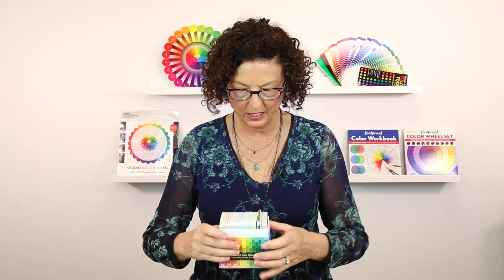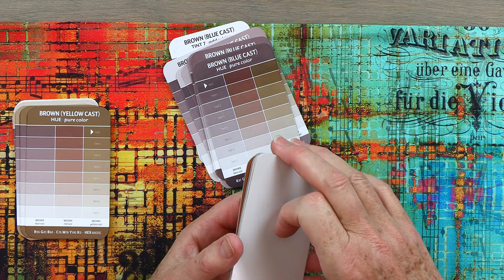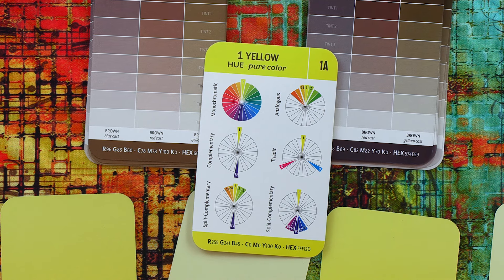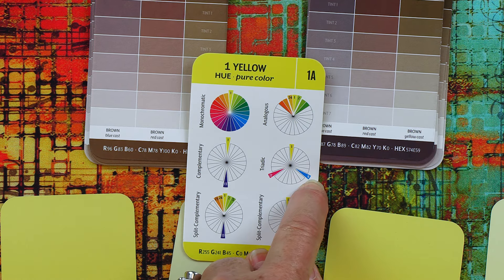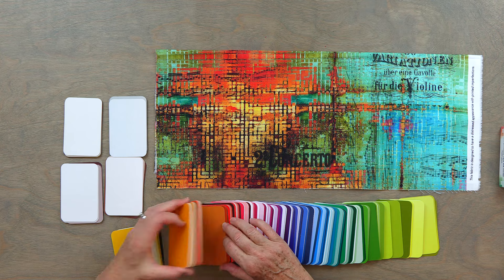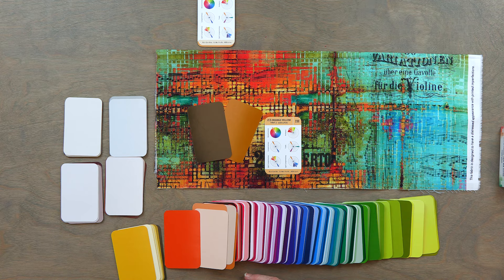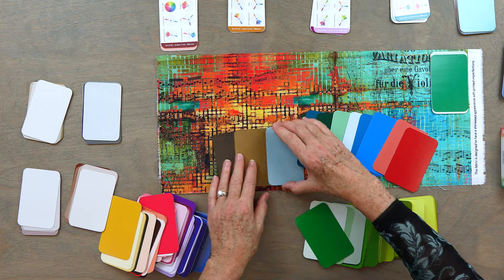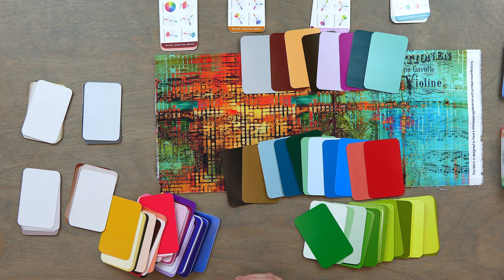How to Use a Color Card Deck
Join Amy Barrett-Daffin on an exciting color journey with the Essential Color Card Deck by Joen Wolfrom!

Learn how to use this versatile tool to explore a stunning array of colors, including neutrals, tints, and grayscale shades. Each card is packed with valuable information, providing RGB, CMYK, and HEX codes to integrate into any color-based project seamlessly. Whether you’re quilting, painting, decorating your home, or using color in any project, these cards are your perfect companion.

Watch Amy in action as she demonstrates using a piece of vibrant fabric. See how she expertly pulls different color cards to find complementary colors and determine color values, creating a lively and cohesive color story.

Don’t miss out on this colorful exploration! Find the Essential Color Card Deck at C&T Publishing

Explore our other color tools by Joen Wolfrom to help you pick color combinations:

Want to learn more about color from expert Joen Wolfrom? Join her color lecture "What's Up with Color?" and explore her secrets of integrating vibrant color in quilts.